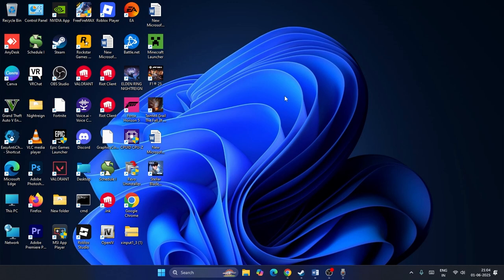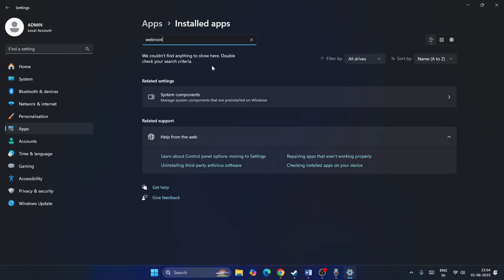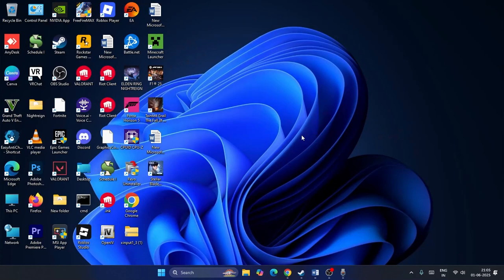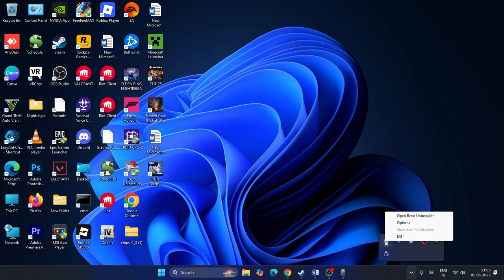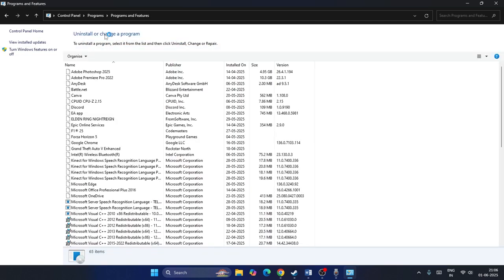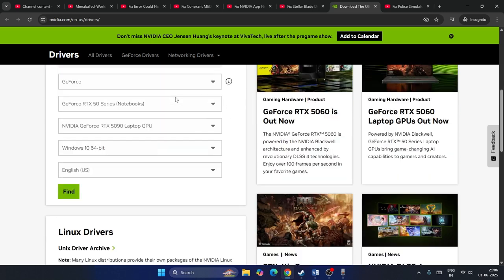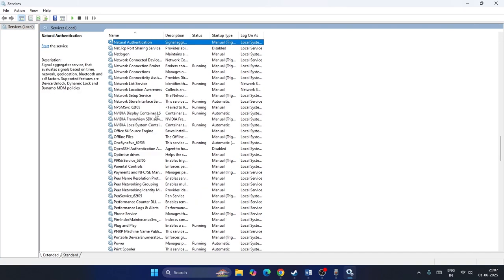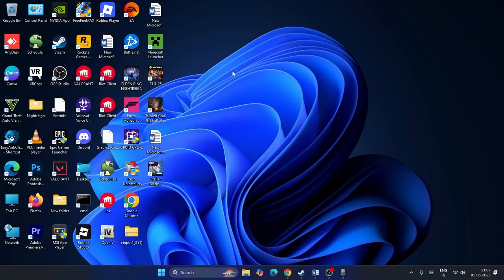How to Fix NVIDIA App Not Installing Error Code 0x80070005 NVIDIA Installer Failed [2025]